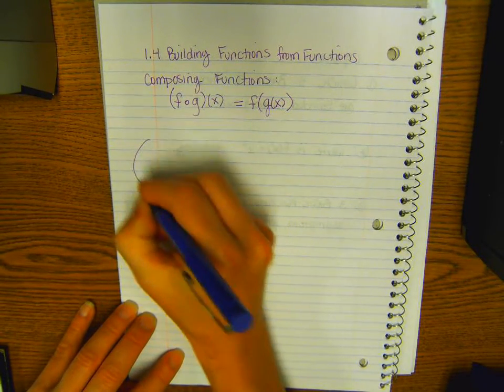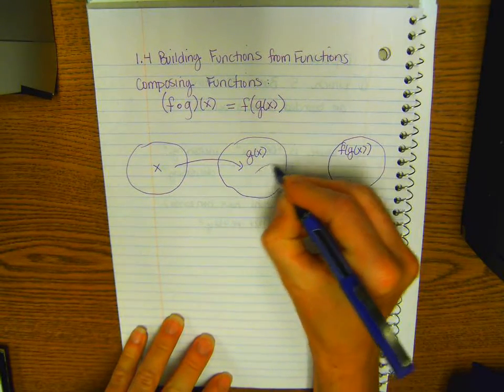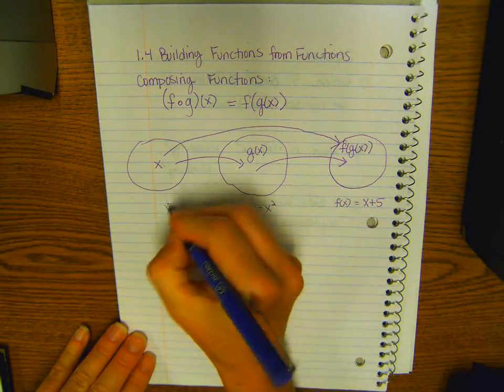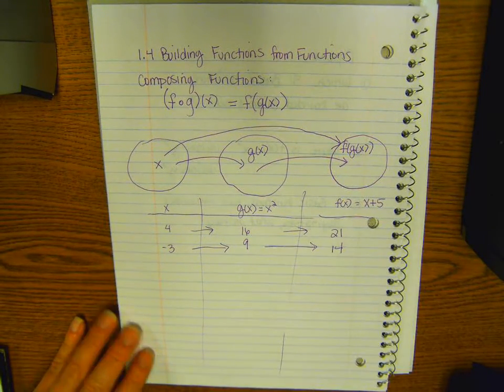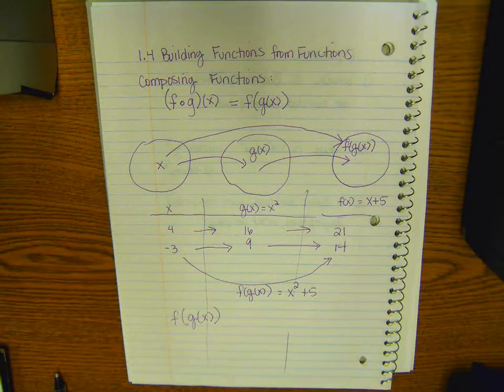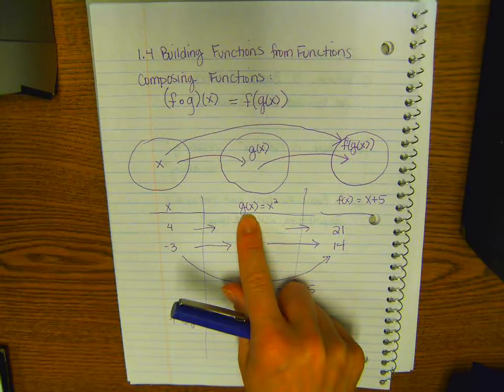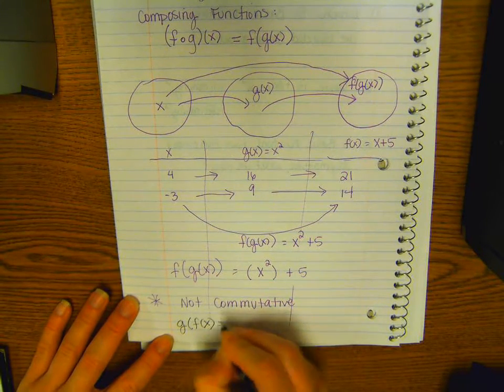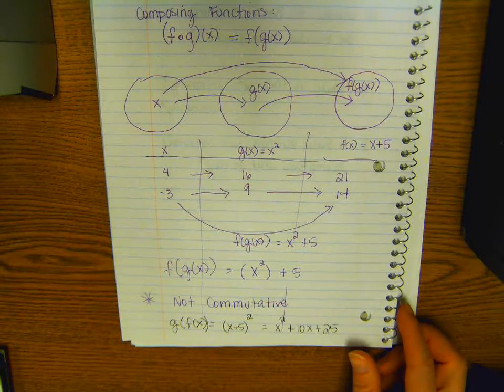Precalculus Composing and Decomposing Functions